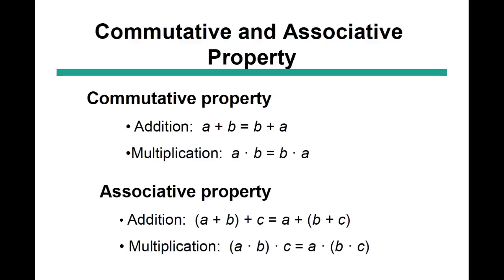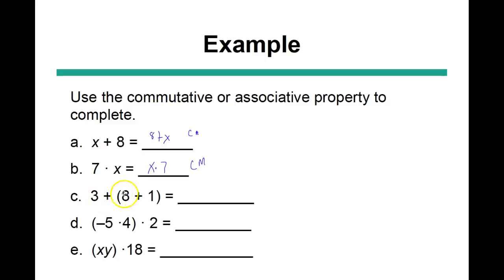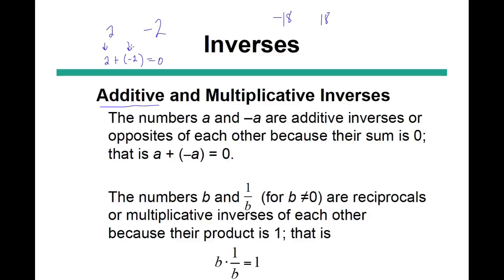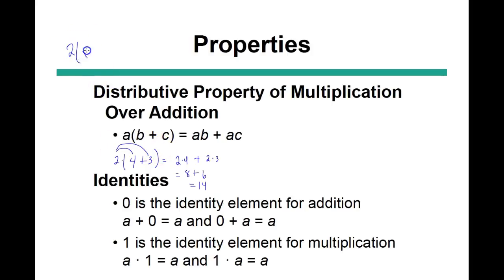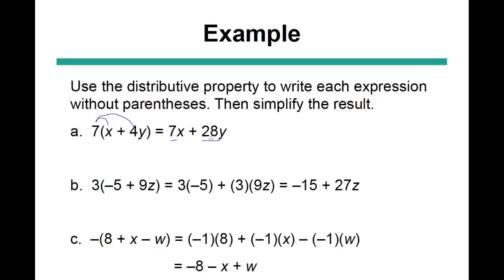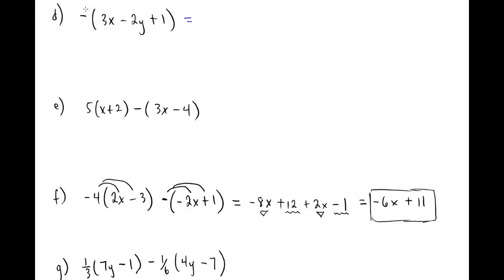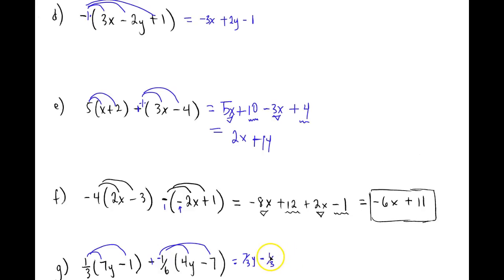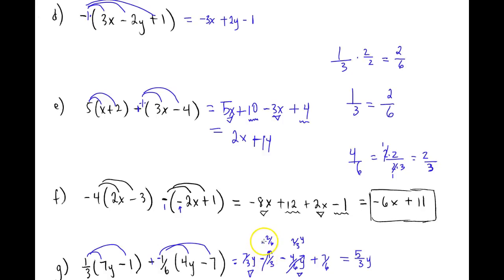Commutative & Associative Properties / Inverses / Distributive Property